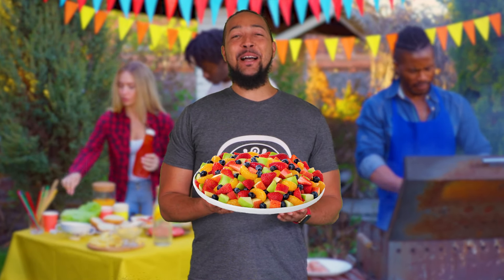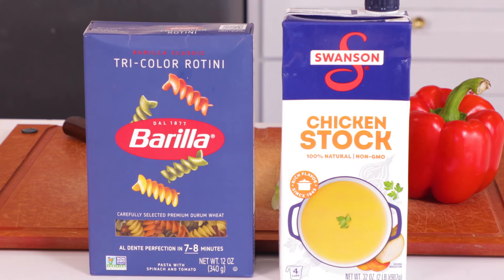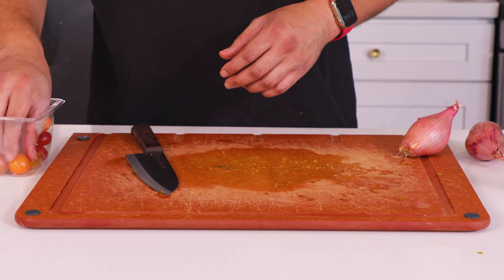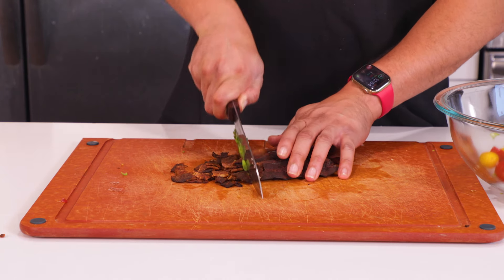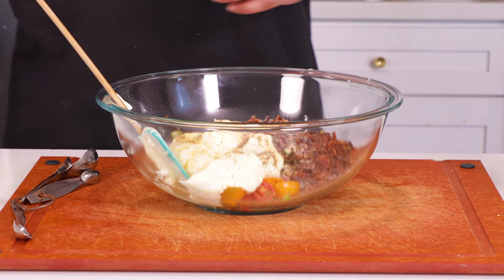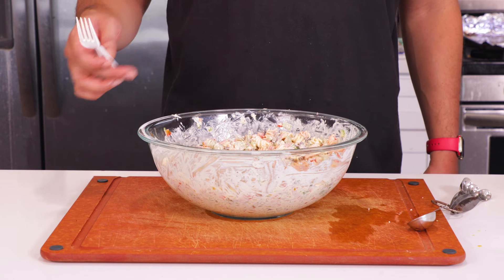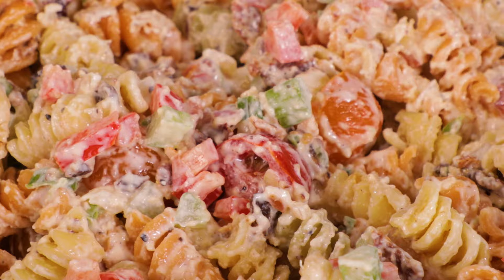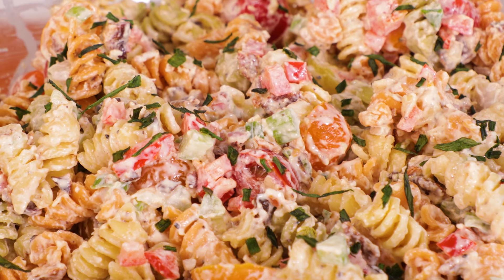Bacon Parmesan Pasta Salad | Pour Choices Kitchen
Did you get tasked with bringing something to the cookout on July 4th? Don't have the time/want to make something super complicated? Look no further than a pasta salad that satisfies all the needs of a cookout: meat, fat, vegetables and carbs. This is an easy make-ahead recipe that'll be sure to be one of the first sides gone.

Grocery List:

1 Box rotini pasta, cooked and washed in cold water
Optional chicken stock to boil pasta in
1 Celery stalk, diced
3/4 Red bell pepper, diced
1 Shallot, diced
1 Bunch of green onion, diced
3/4 cup Cherry tomatoes
1/2 cup Grated parmesan cheese
1 Pack of bacon, cooked and diced
1 tbsp White sugar
1/2 tsp Salt
1/2 tsp Onion powder
1/2 tsp Garlic powder
1/2 tsp Celery seed
1/4 tsp Black Pepper
3/4 to 1 cup Mayo
2 tbsp Olive oil
1 tbsp Apple Cider Vinegar